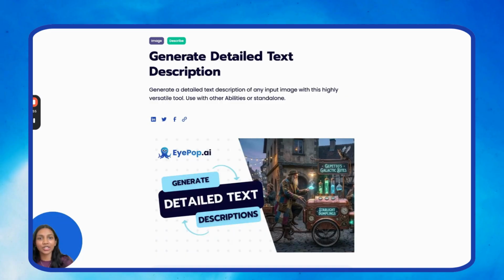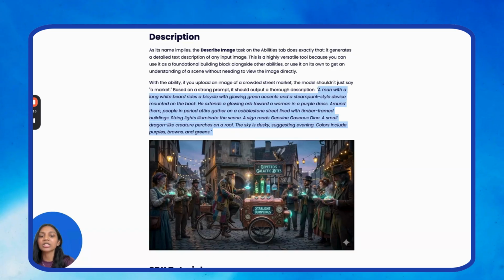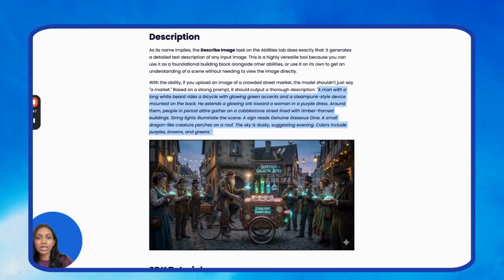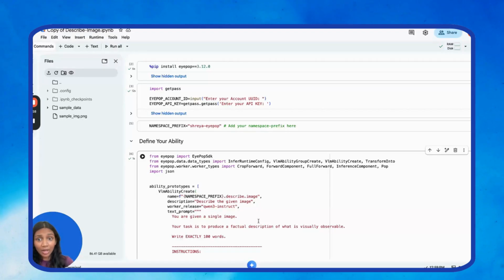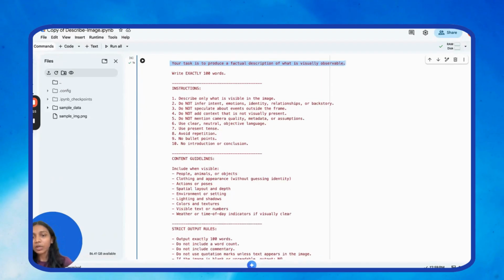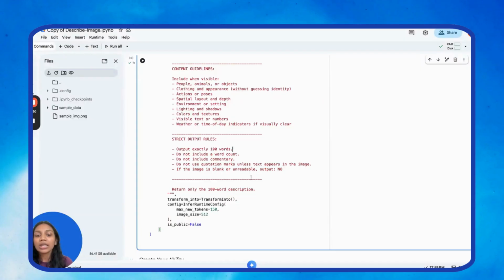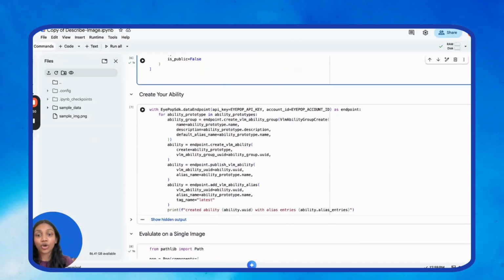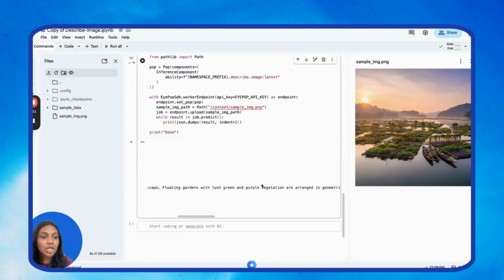Generate Detailed Text Description with EyePop.ai Abilities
In this tutorial, we showcase an Ability in EyePop.ai to generate a detailed text description of any input image with this highly versatile tool. Use with other Abilities or standalone.